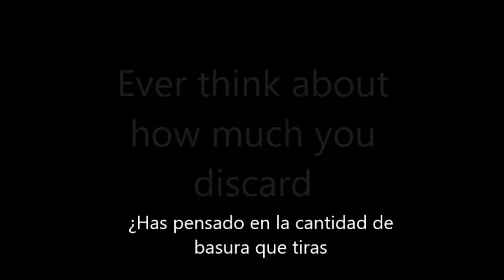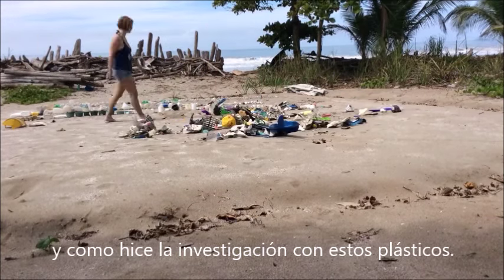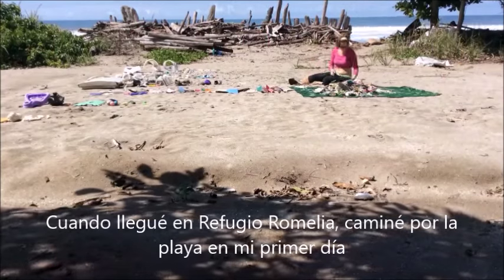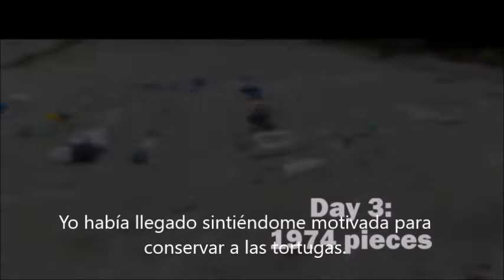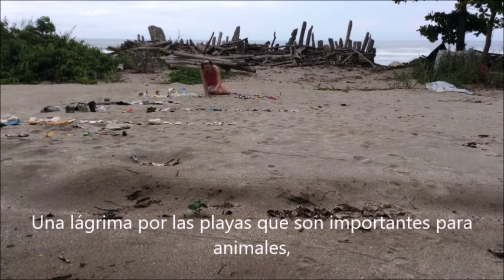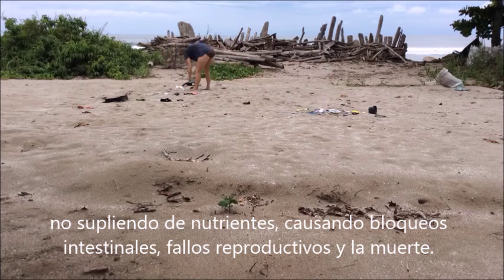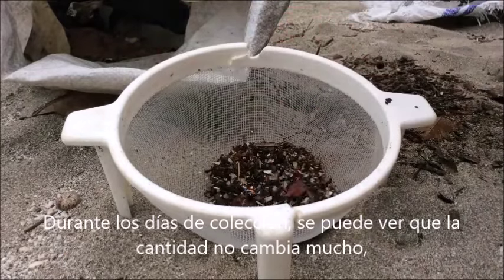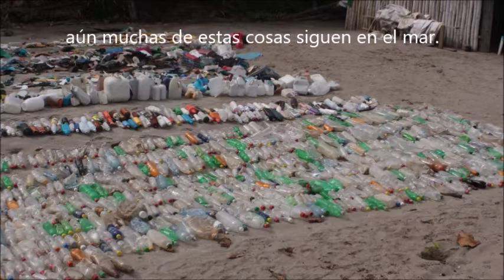Romelia Ocean Debris Research Project by Hayden Sloan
“For nearly three decades, volunteers with Ocean Conservancy’s International Coastal Cleanup® have picked up everything imaginable along the world’s shorelines: cigarette butts, food wrappers, abandoned fishing gear and even automobiles and kitchen appliances.

In 2015, more than 18 million pounds of trash was collected by nearly 800,000 volunteers during the International Coastal Cleanup.

The resulting item-by-item, location-by-location Ocean Trash Index that Ocean Conservancy compiles each year provides the only global snapshot of the marine debris littering coasts and waterways around the world.

We need your help to keep this momentum going. Join the world’s largest volunteer effort for our ocean!”

Refugio Romelia is participating this year through our research assistant [tag]Hayden Sloan! She has been conducting research about the quantities of plastic products that wash up on the beach. Check out some of the posters that describe her work!

Join us on 10 September as part of the International Coastal Cleanup to gather trash from Playa Grande. Bring sunscreen, water, and a poncho and let’s make the sea turtles welcome! If you can’t make it, please consider making a donation to help out our conservation efforts!